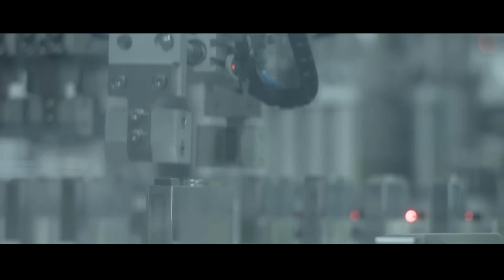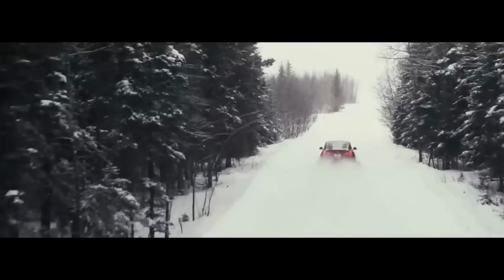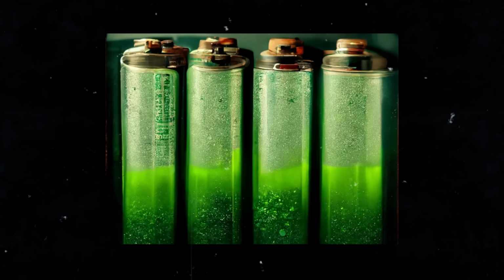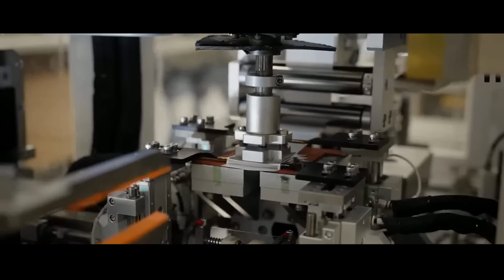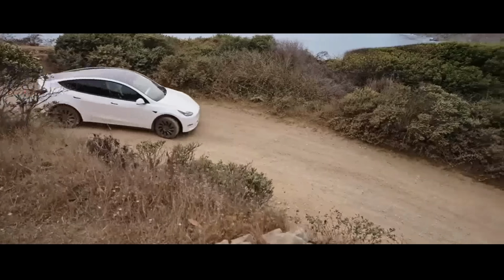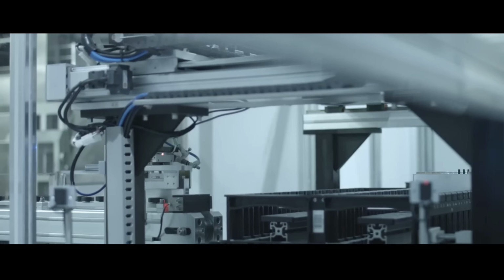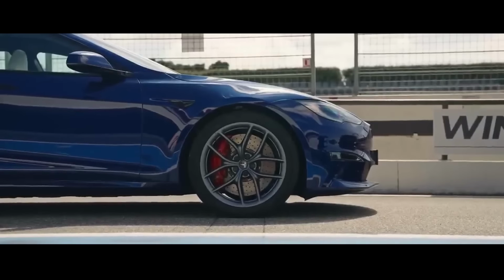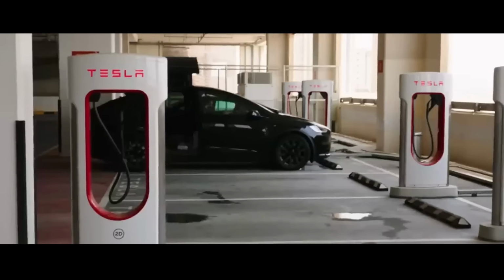The End of Lithium! Elon Musk Revealed ALL-NEW Battery Tech for tesla, Change Entire Industry!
NEW TESLA BATTERY
Join us as we delve into the latest advancements in battery technology, shining a spotlight on the groundbreaking silicon anode batteries and their profound implications for the electric vehicle industry. Explore how companies like Amprius are pushing the boundaries of energy storage with unparalleled energy densities, while Tesla, under the visionary leadership of Elon Musk, embraces this cutting-edge technology to propel the evolution of electric cars into the future. Dive deeper into the myriad benefits of these batteries, ranging from extended driving ranges to substantial cost reductions and a tangible positive environmental footprint. Embark on this journey with us towards a more sustainable and efficient tomorrow, where technological innovation serves as a catalyst for reshaping the way we commute and store energy.